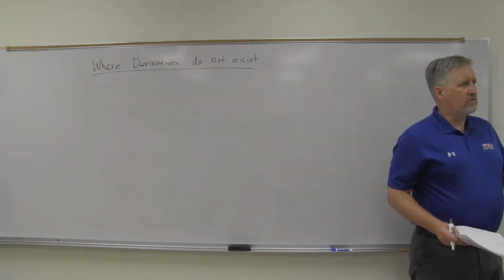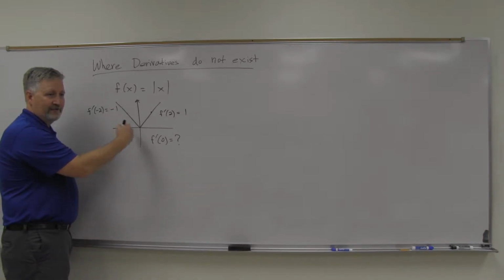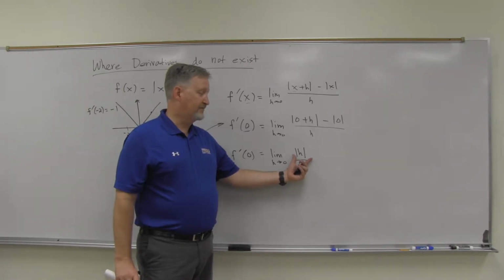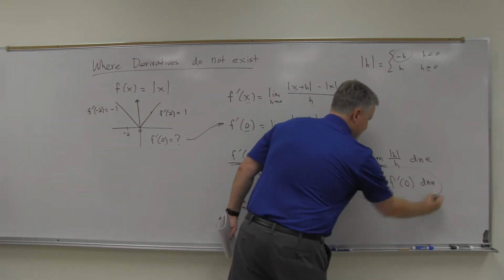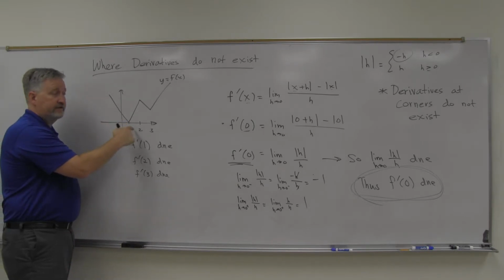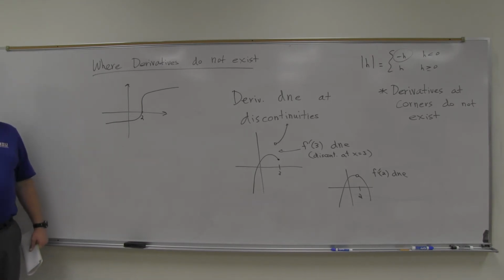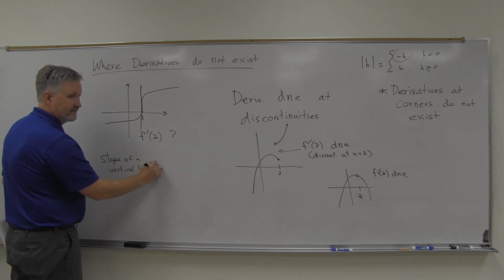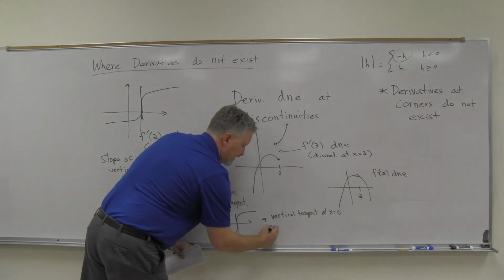MTH 261 Sec 2.2c Where f' D.N.E. based on graph of f